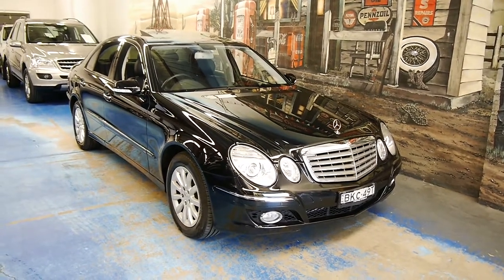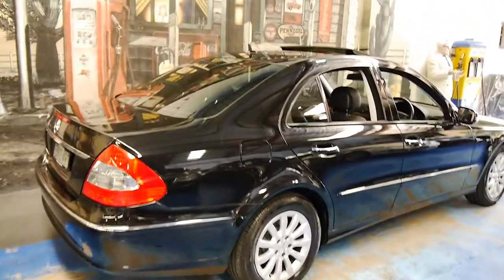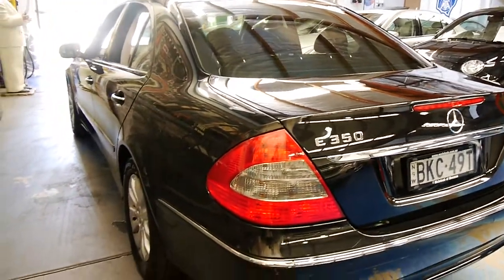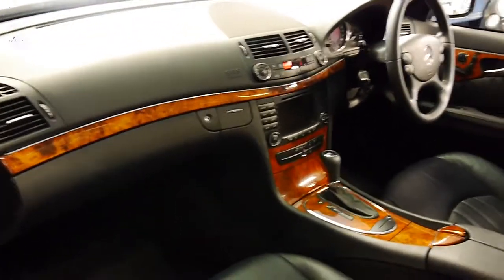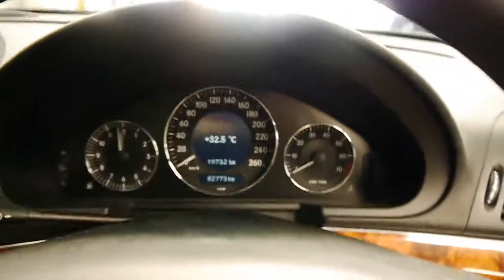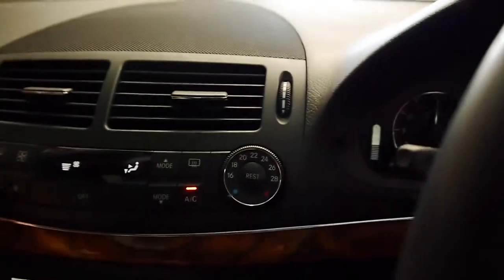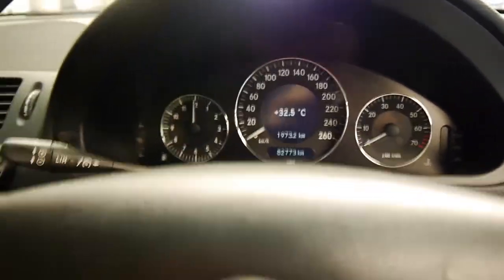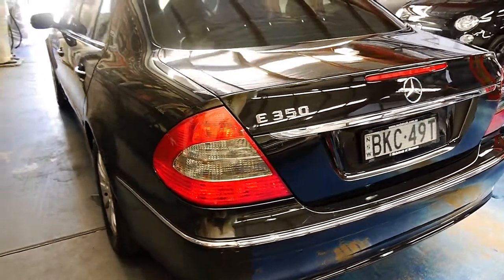2008 Mercedes-Benz E350 Elegance W211